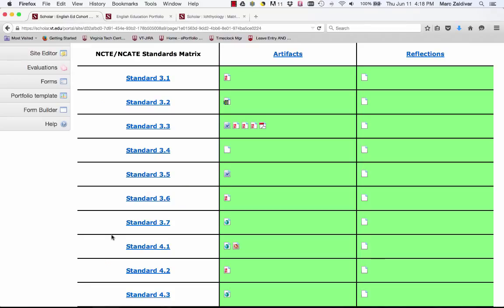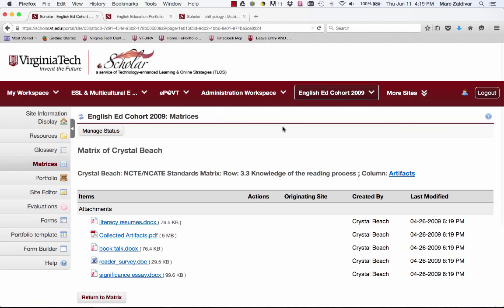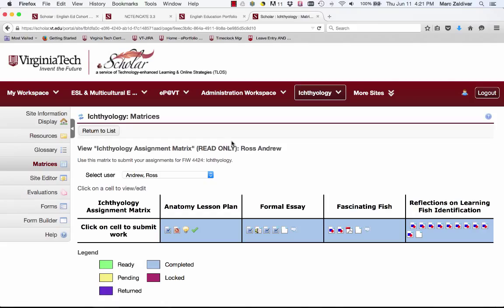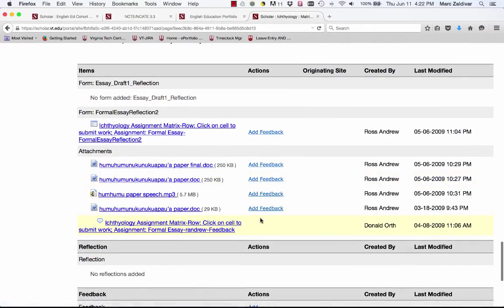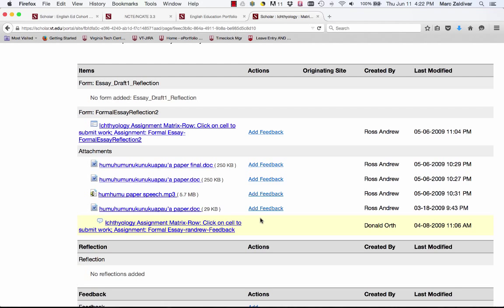ePs for Assessment